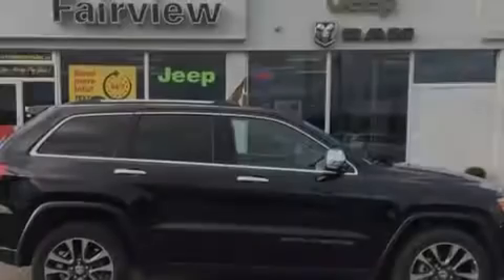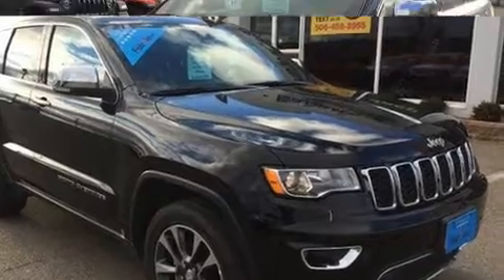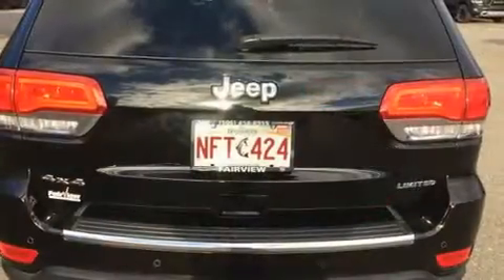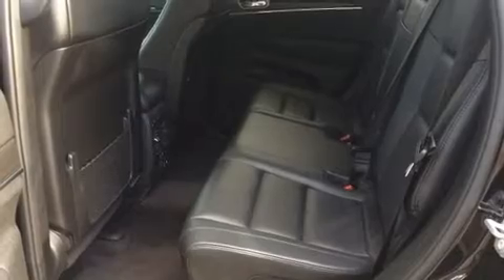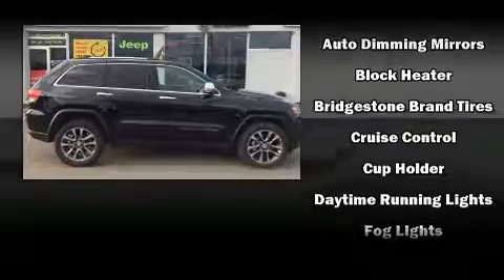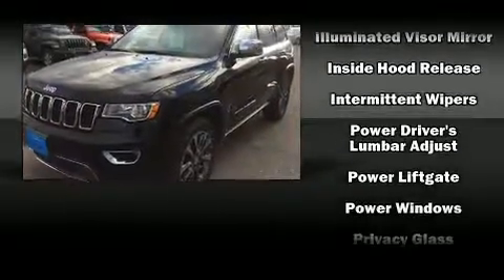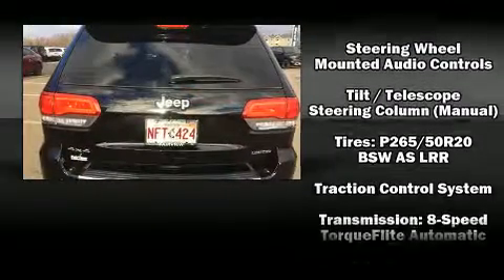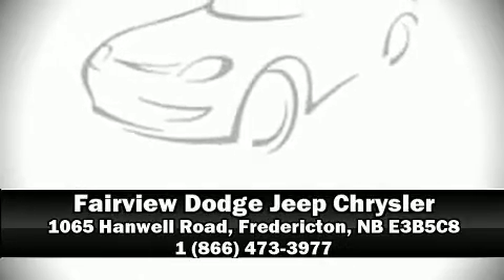2018 Jeep Grand Cherokee Limited in Fredericton, NB E3B5C8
Introducing the 2018 Jeep Grand Cherokee. Smooth gearshifts are achieved thanks to the refined 6 cylinder engine, and for added security, dynamic Stability Control supplements the drivetrain. Four wheel drive allows you to go places you've only imagined. Jeep prioritized fit and finish as evidenced by: an automatic dimming rear-view mirror, automatic dimming door mirrors, heated front and rear seats, a power liftgate, an overhead console, a roof rack, and leather upholstery. Jeep ensures the safety and security of its passengers with equipment such as: dual front impact airbags with occupant sensing airbag, head curtain airbags, traction control, brake assist, anti-whiplash front head restraints, ignition disabling, and 4 wheel disc brakes with ABS. This vehicle has achieved Certified Pre-Owned status, by passing a comprehensive certification process, including a rigorous 125 point inspection! We know that you have high expectations, and we enjoy the challenge of meeting and exceeding them! Stop by our dealership or give us a call for more information.